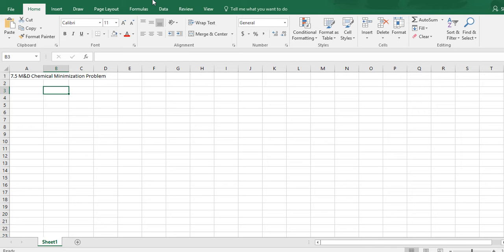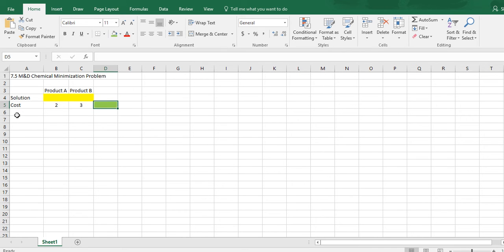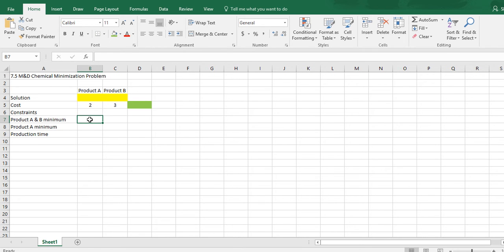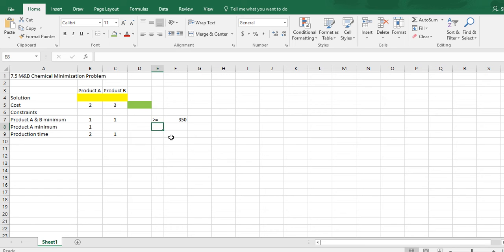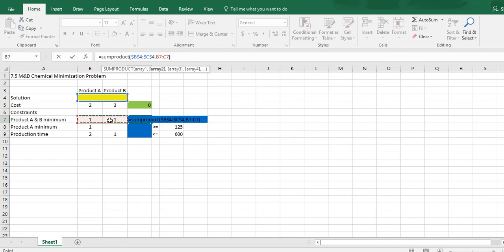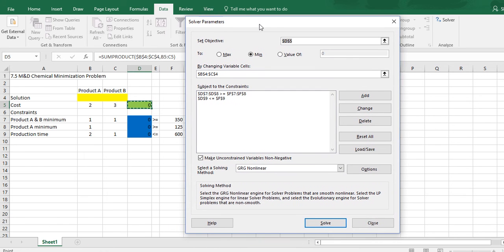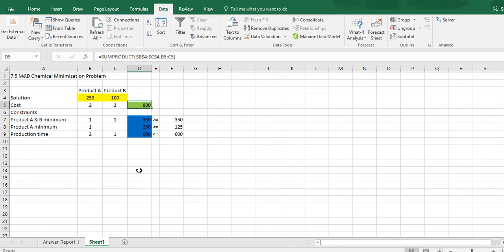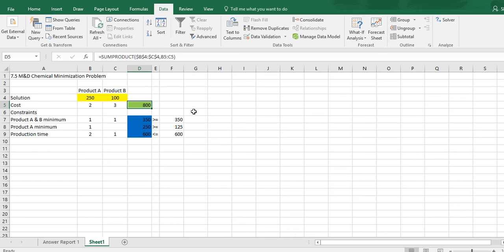LP Min Example Excel